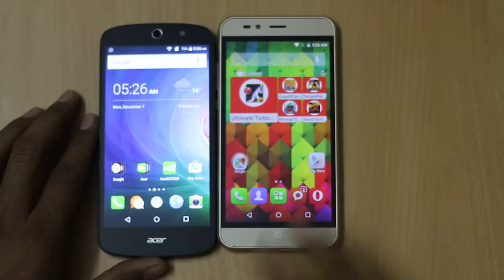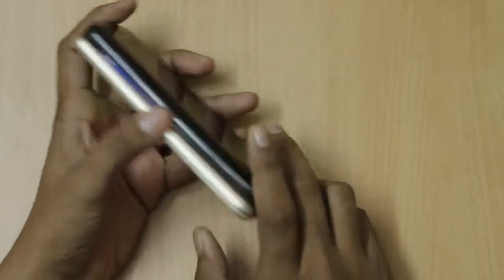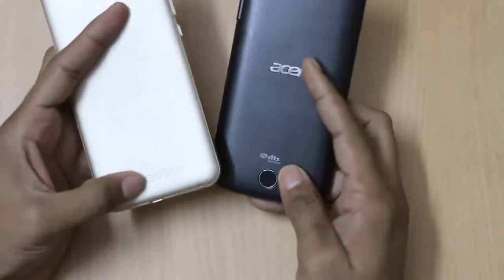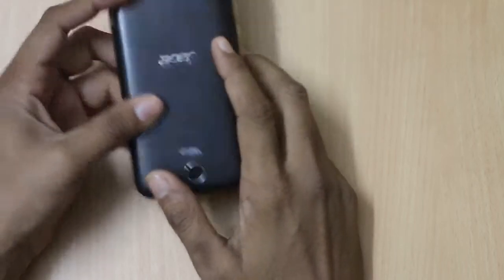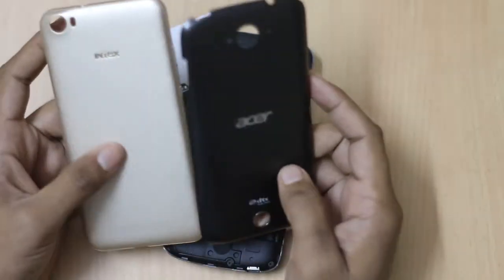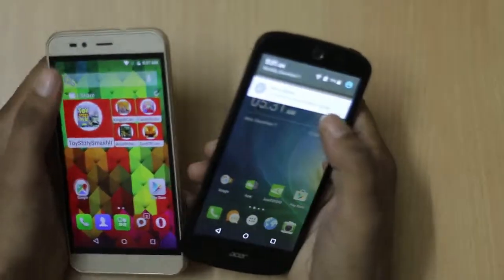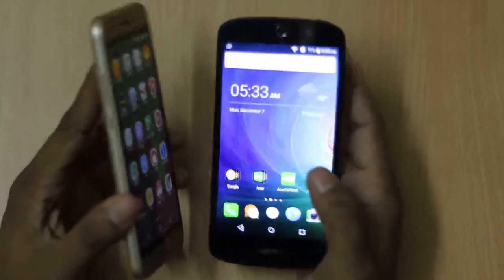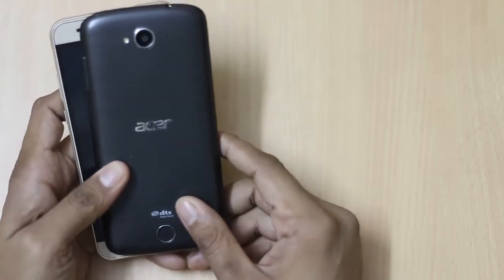[Comparison] Intex Cloud Swift vs Acer Z530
Comparing Intex Cloud Swift and Acer Z530 in terms of build quality, camera performance, pricing, performance. Acer Z530 has decent specs and it is cheaper when compared to Intex Cloud Swift